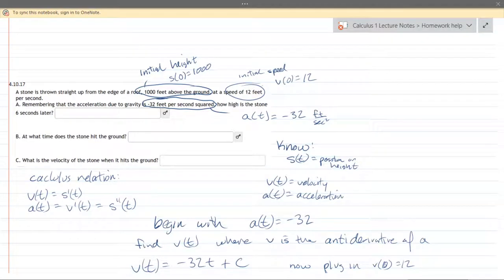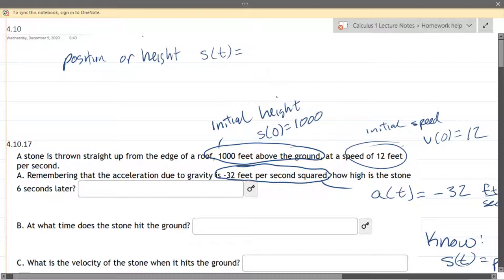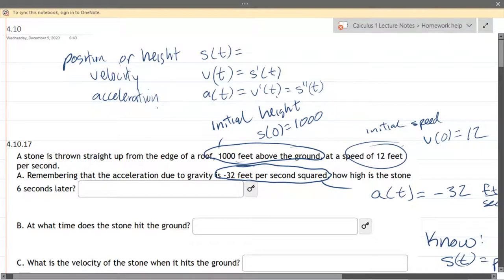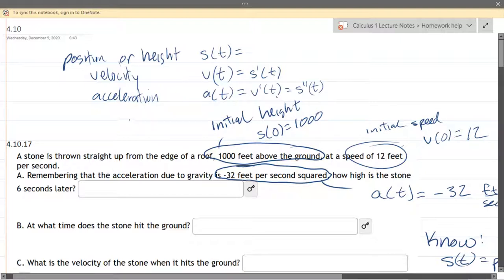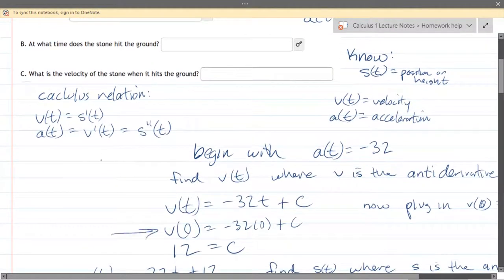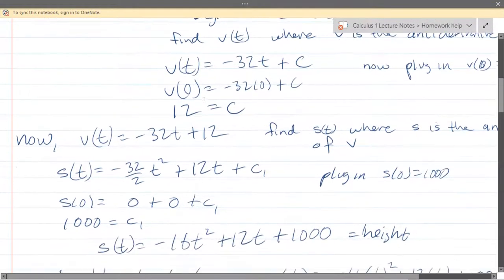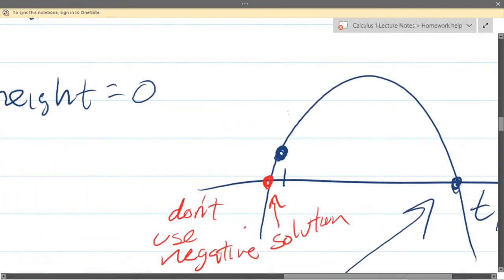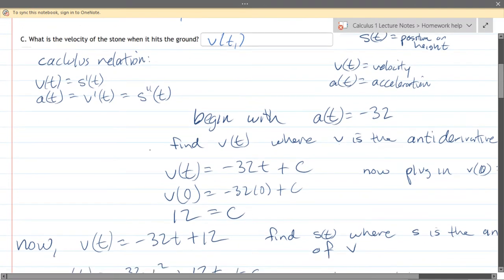Math 251 HW 4.10.17